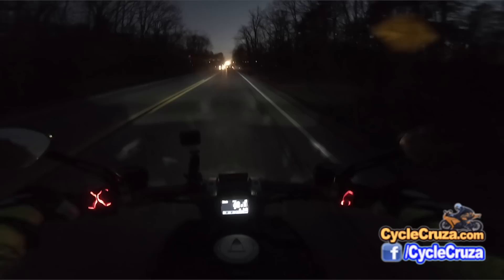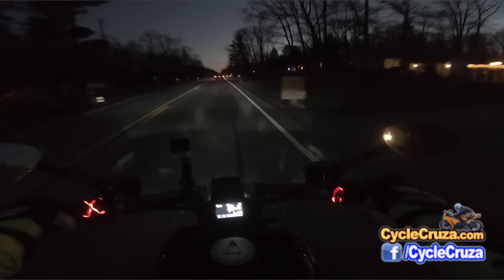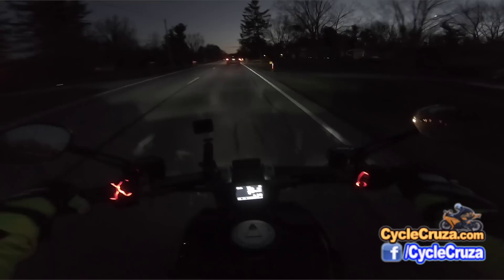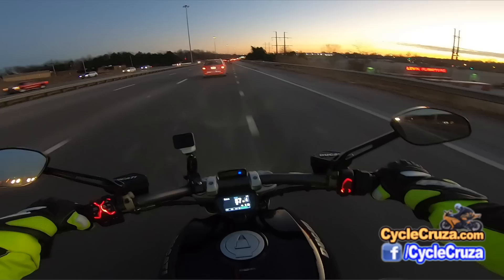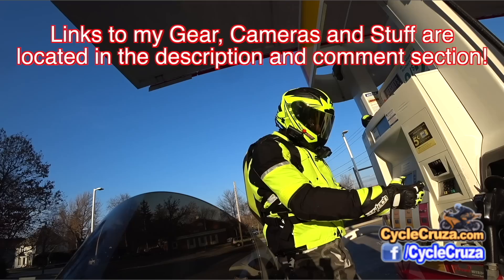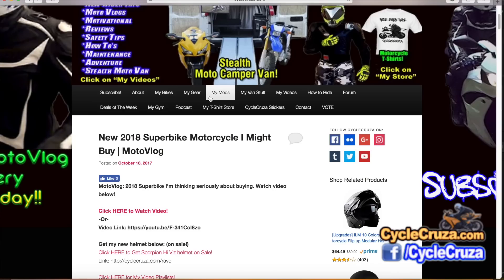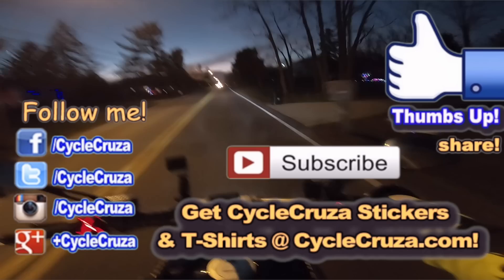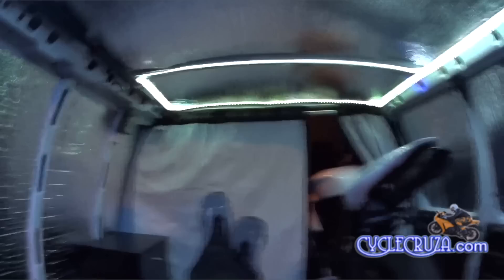Motorcycle Feet Forward Vs Mid Foot Pegs - Which is BETTER? | Ducati XDiavel S